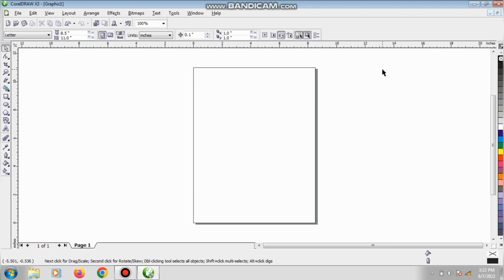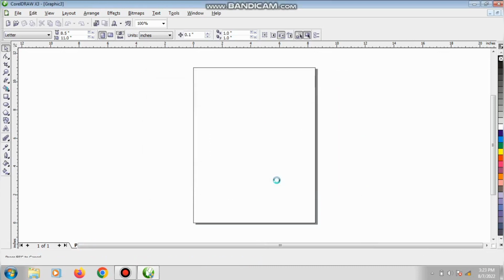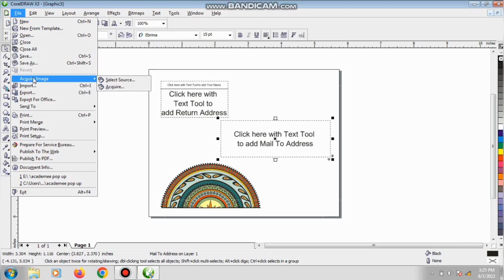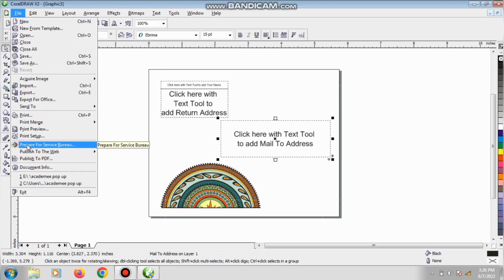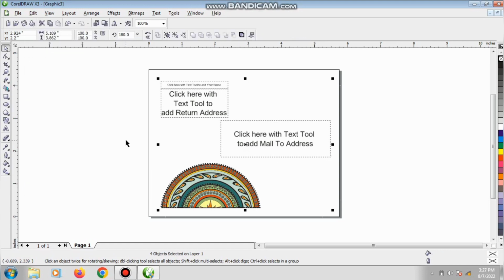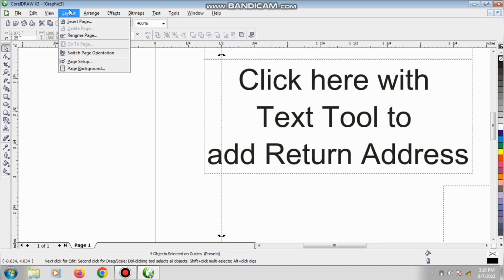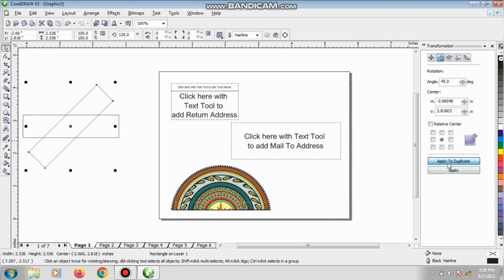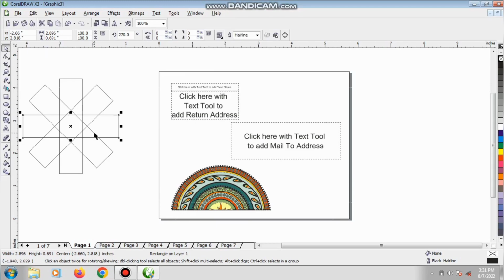CORELDRAW MENU BAR